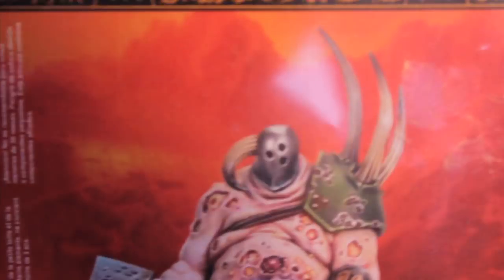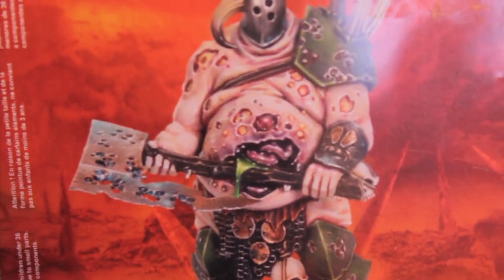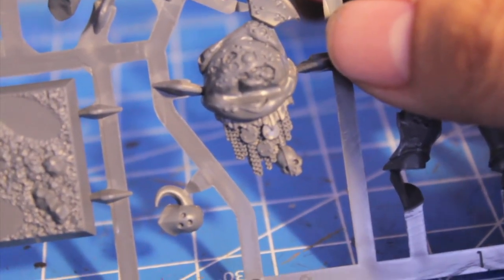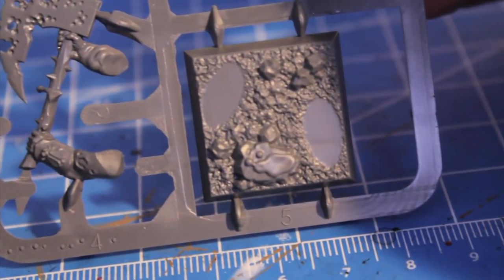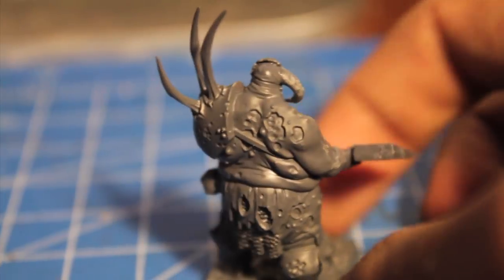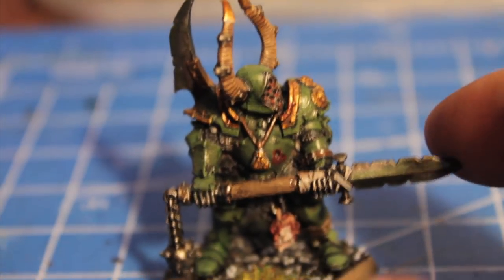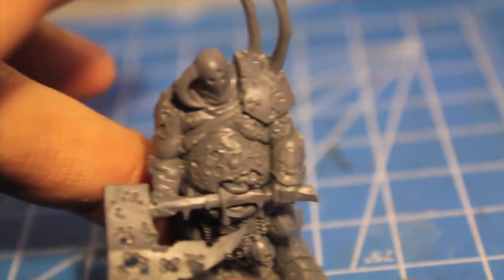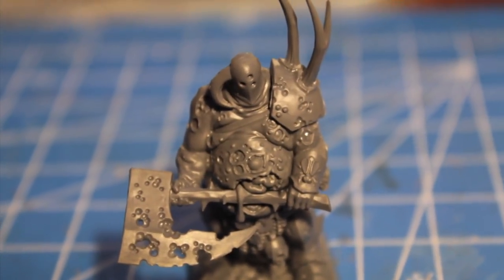Unboxing Chaos Nurgle Lord | Warriors of Chaos | Warhammer Fantasy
In this Spookytoberfest video, we take a look at the amazing new Chaos Lord of Nurgle figure.  I show you what comes on the sprue, build the model up, and compare it to its forefather, the old metal Chaos Lord with converted head.